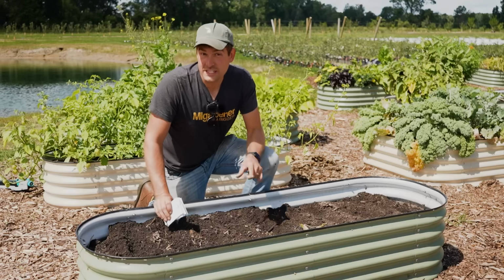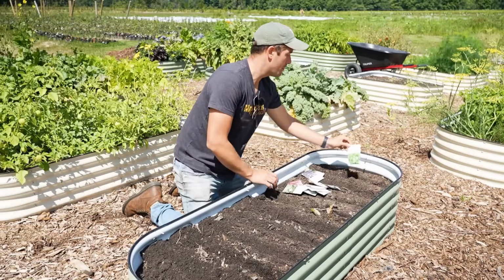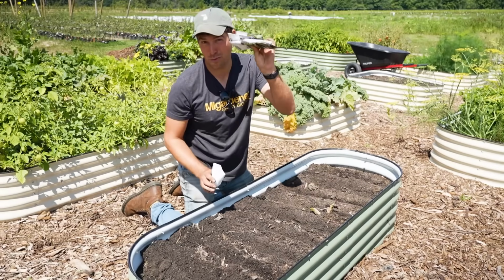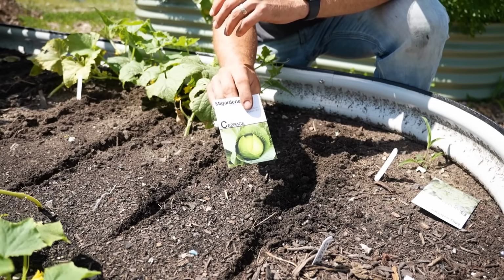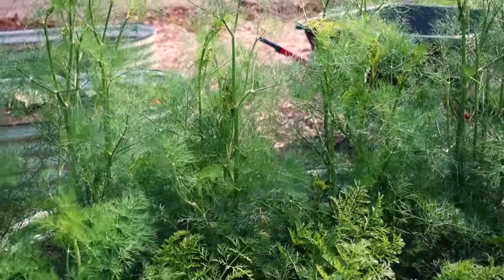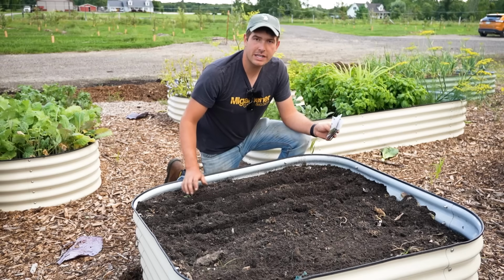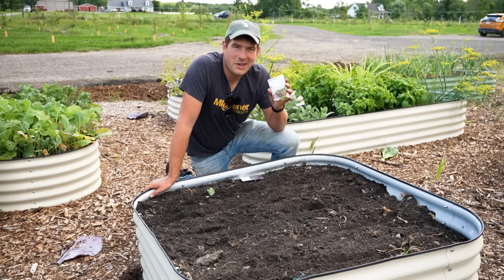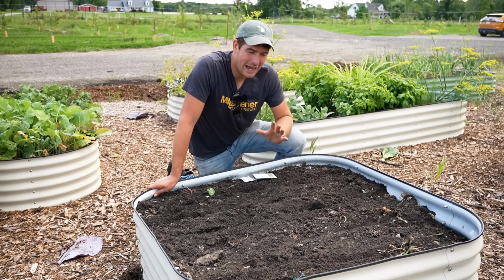Every Crop We are Planting NOW in September!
Get your seeds growing for fall! There is still so much that I will be growing this fall. Here’s a comprehensive list of everything we are starting for fall in September.